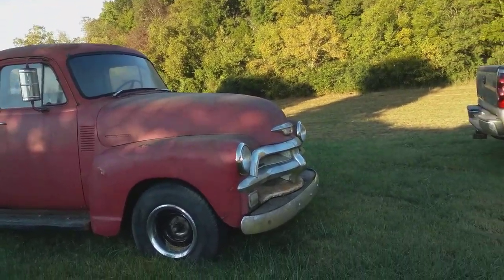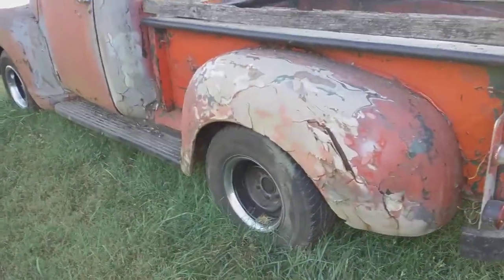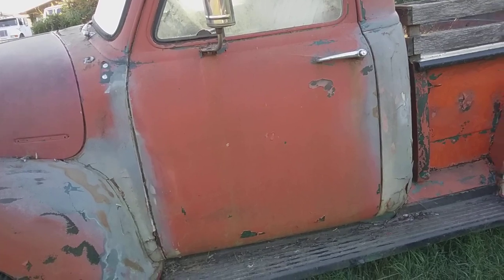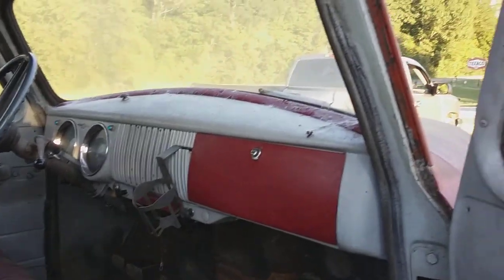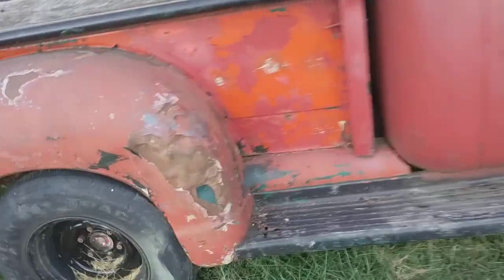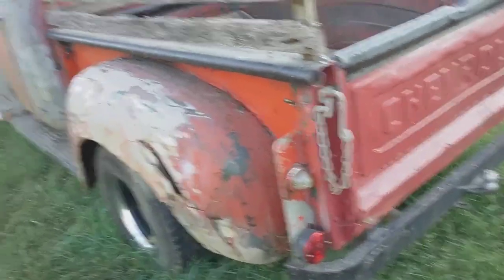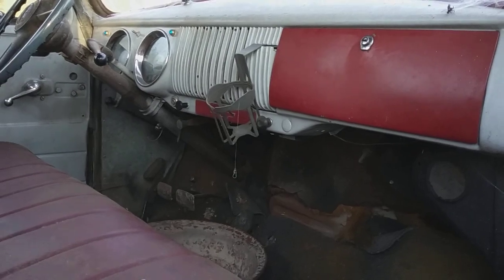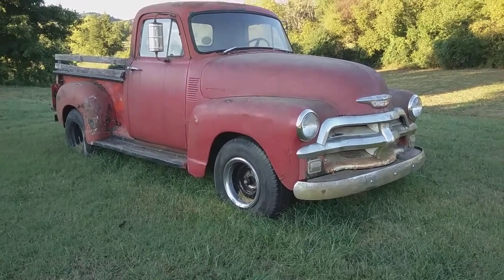1954 Chevrolet truck that belongs to a Well-To-Do Family in Knoxville, Tennessee. Gas Axe Chop Shop.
Tim Dixon is going to be working on this 1954 Chevy Truck. It is in really good shape!